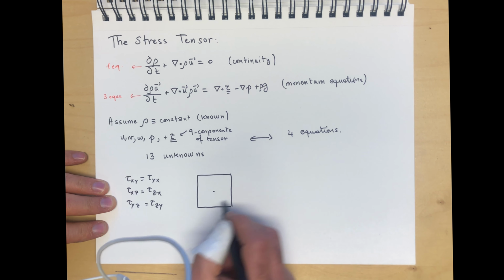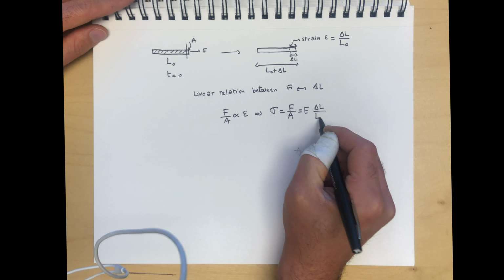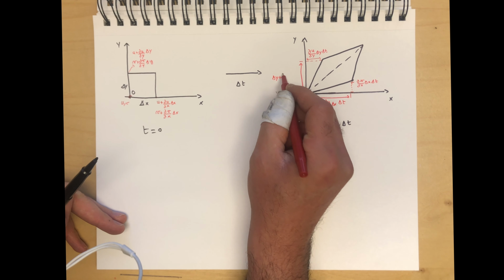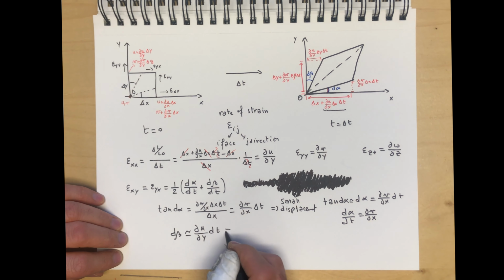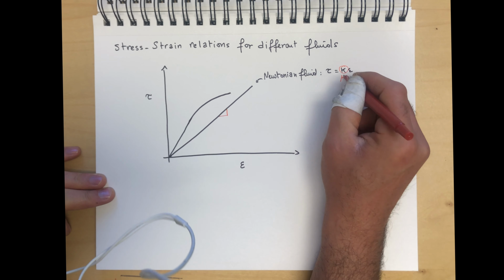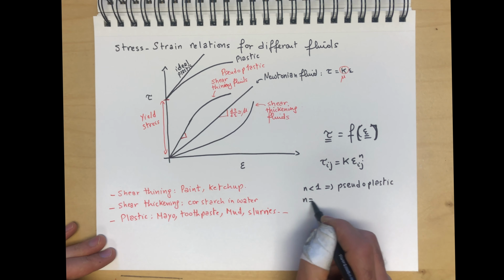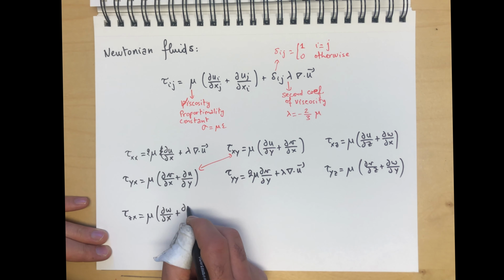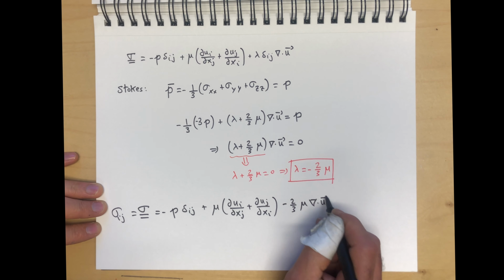13.0. The Stress Tensor Navier Stokes Equations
A high-level derivation and Explanation of the viscous stress tensor for Newtonian and non-Newtonian fluids.